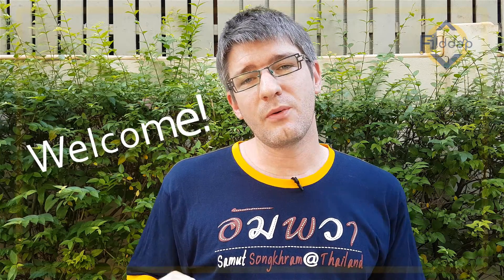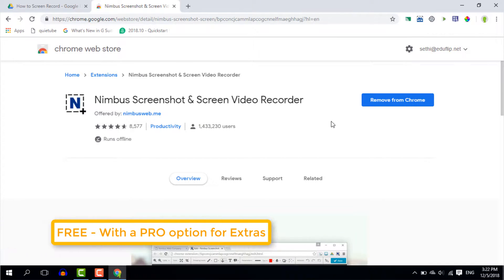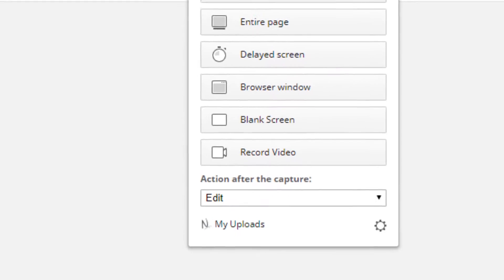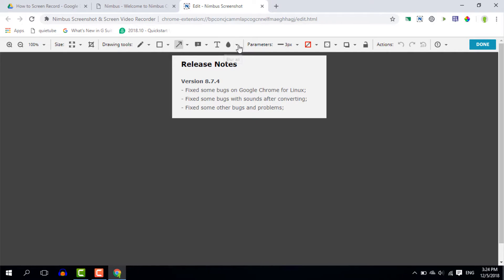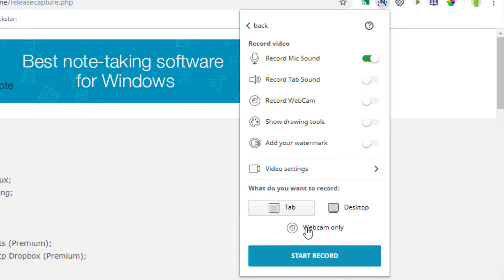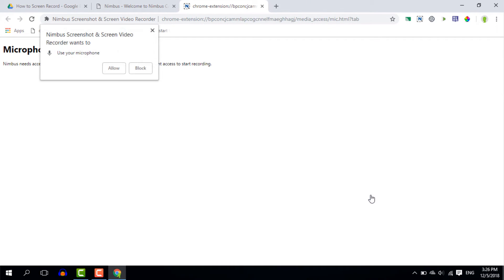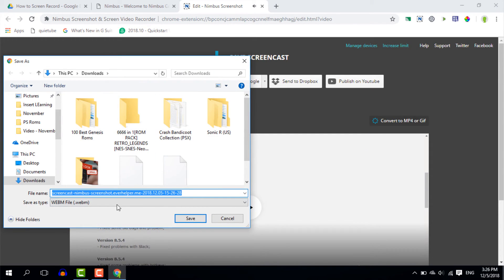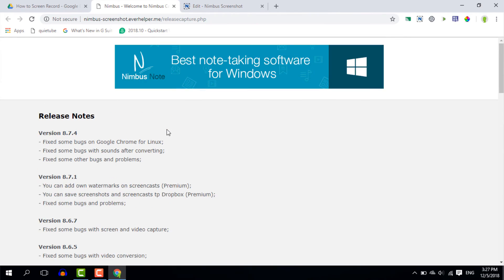How to Screen record with Free software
Ever wanted to create amazing looking screen recordings on Windows, Mac ChromeOS or other devices with free software? This video is for you!

Nimbus Screen Capture is incredibly powerful and allows you to not anly record video recording in up to 4K! But it gives you really good editing tools for all your screenshots. As a Chrome Extension it lives in your Broser, is cloud based and free to Use!

Feeling generous?

✅ OR CHECK out MY PRE-SELECTED list of my ALL-TIME Favourite EDTECH TOOLS: